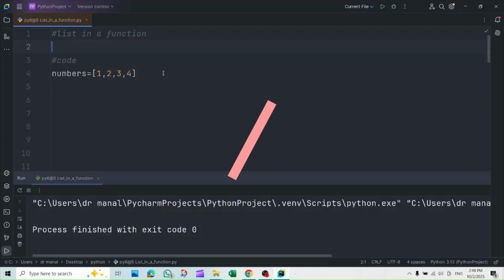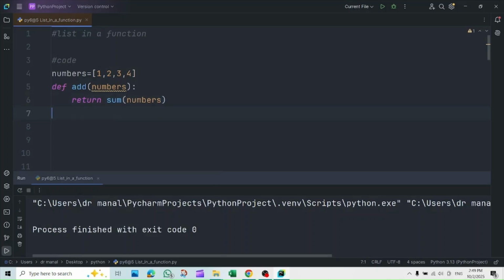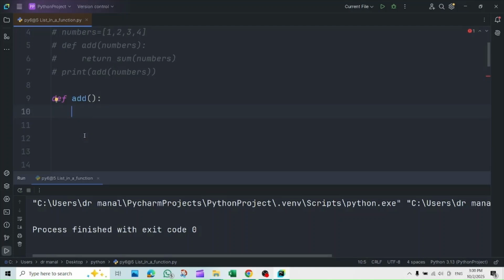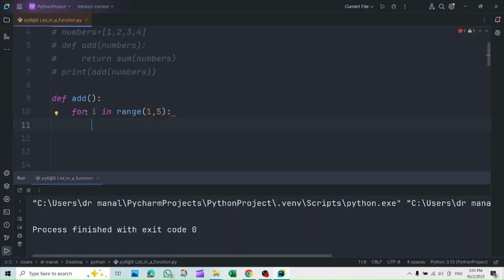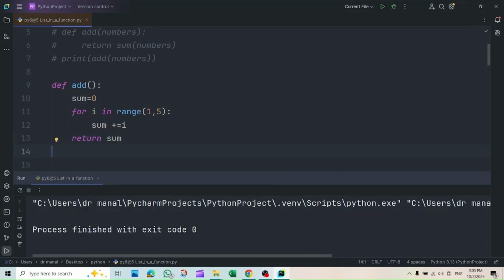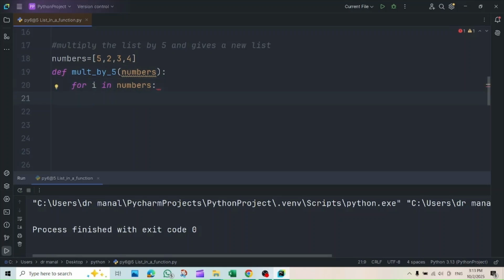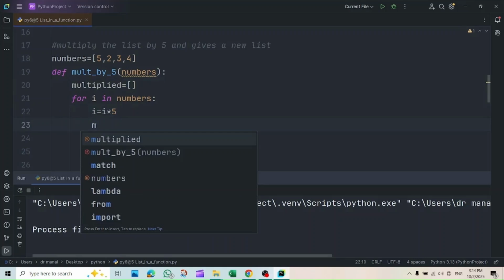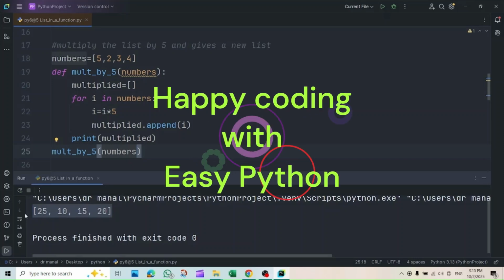py6@5 Python Functions with Lists Passing Lists as Arguments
In this beginner-friendly Python tutorial, you’ll learn how to use a **list as an argument in a Python function**.

We walk through three simple and practical examples:
1️⃣ Adding the elements of a given list
2️⃣ Adding the elements of a list created using range()
3️⃣ Multiplying all elements of a list by a constant

This video is perfect if you're just starting out with Python functions and lists and want to understand how arguments work in real examples.

📌 **Timestamps**
00:00 – Introduction
00:05 – Function to add elements of a given list
01:21–  Function to add elements of a list created using range()
03:08 – Multiplying list elements by a constant
04:59 – Summary & final thoughts